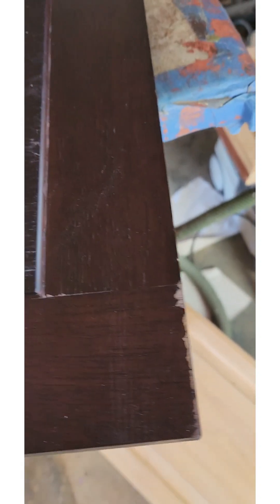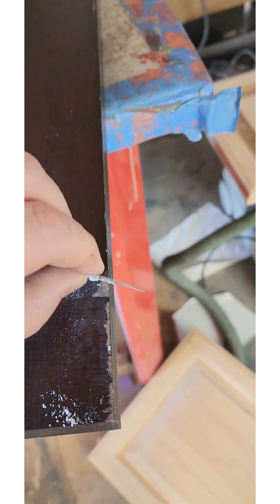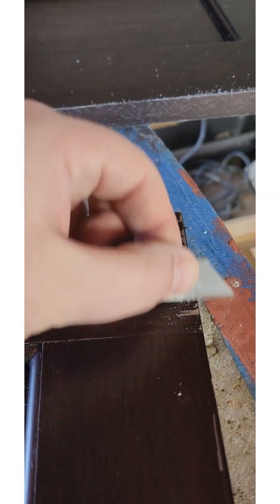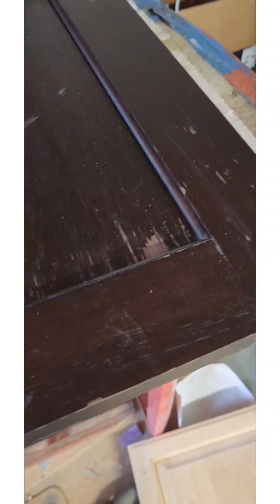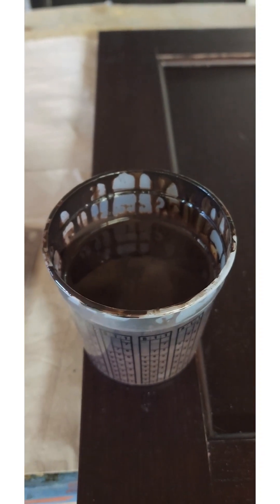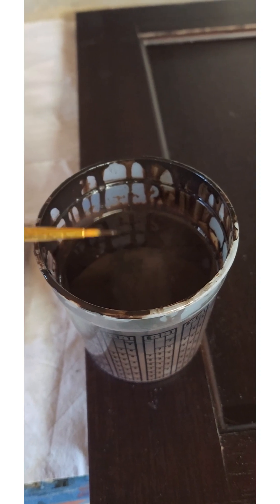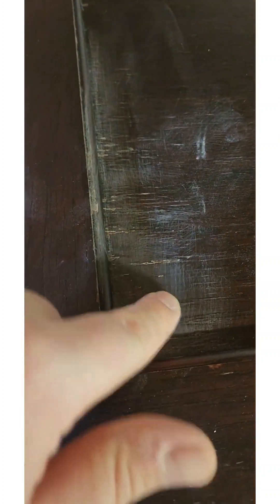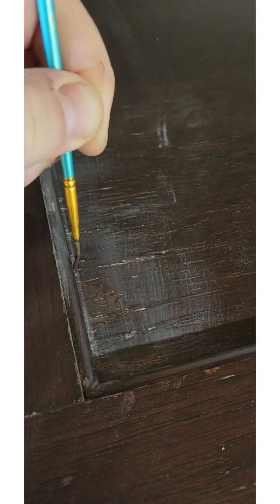Fixing a Failing Cabinet Finish